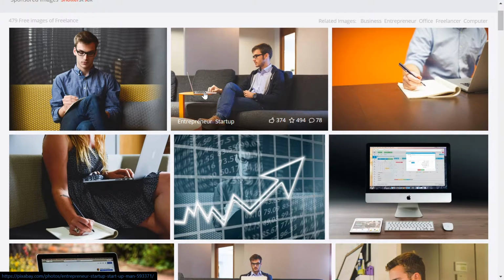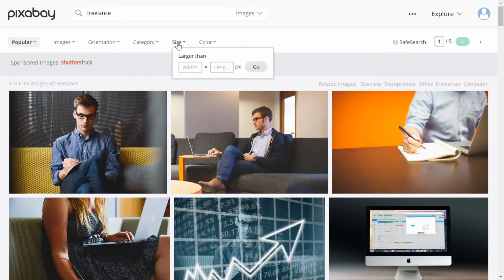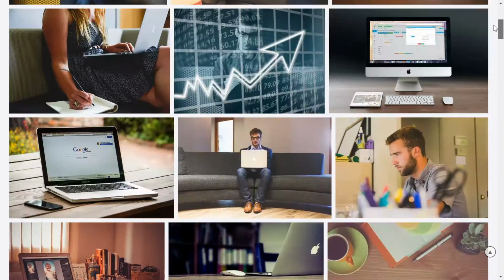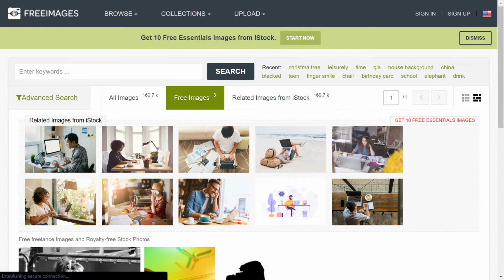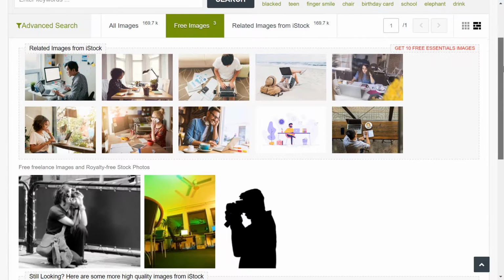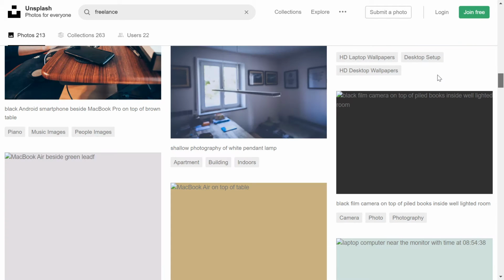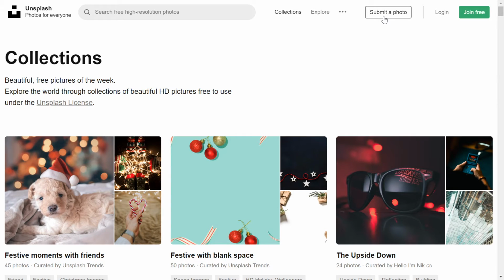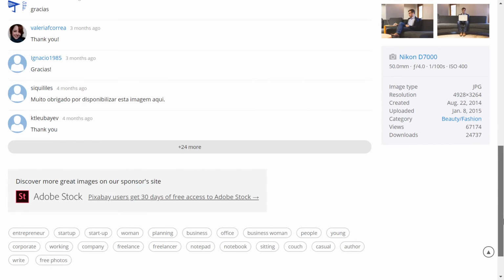How to find royalty free images for youtube brand in 2020 Stock Photos Websites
If you're looking for How to find royalty free images for youtube brand in 2020 with a variety of different Stock Photos Websites to choose from you're in the RIGHT place. you can learn all about it here in this video.

Resources mentioned: